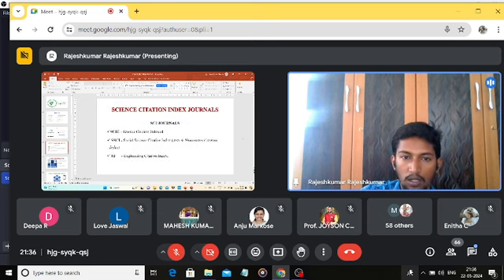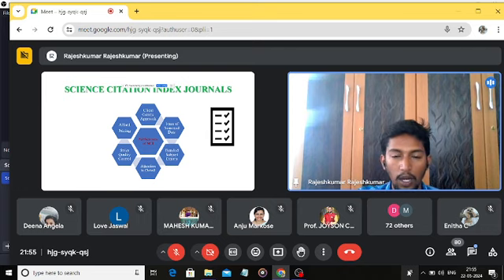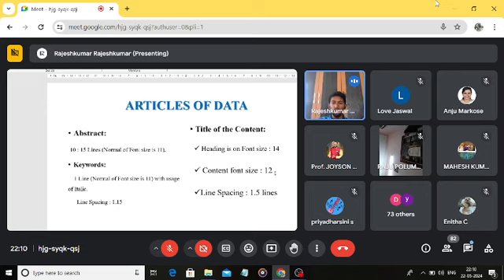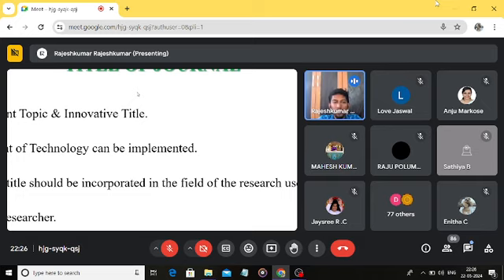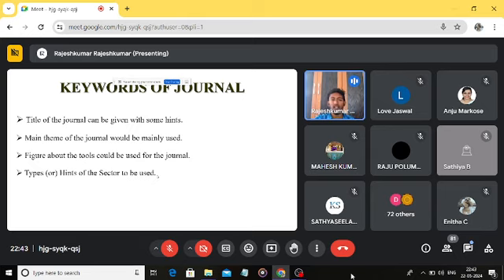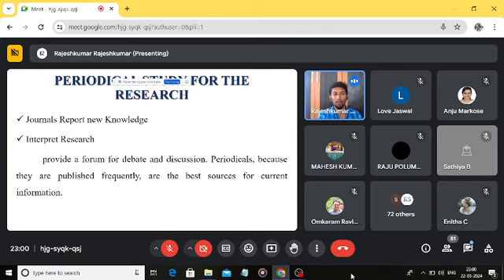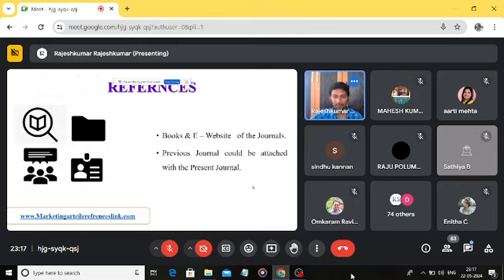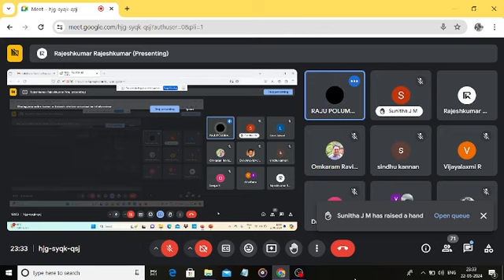Research Paper Writing & Publication In SCI (Day-1)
Title: Day 1 Recap: FDP on Research Paper Writing and SCI Publications

Description:
Missed out on Day 1 of our comprehensive FDP on Research Paper Writing and SCI Publications? Don't worry, we've got you covered! In this session, Mr. N Rajesh Kumar from the Department of Commerce with International Business shared invaluable insights and strategies to enhance your research paper writing skills and navigate the world of SCI publications.

Don't miss out on the opportunity to refine your research skills and take your academic career to new heights!